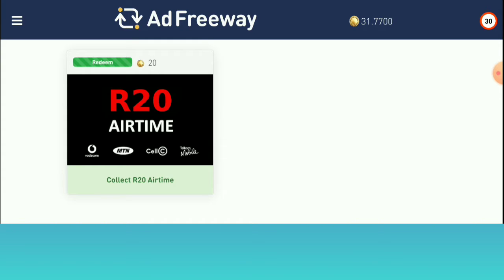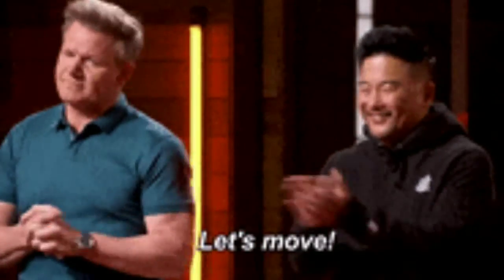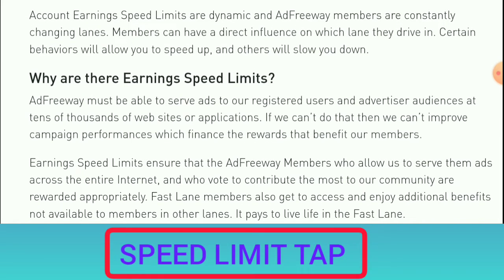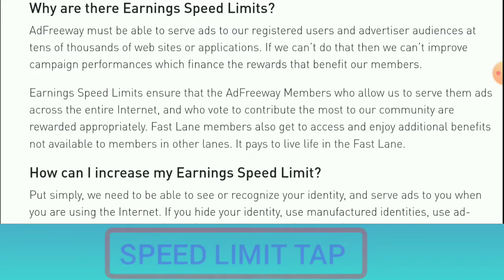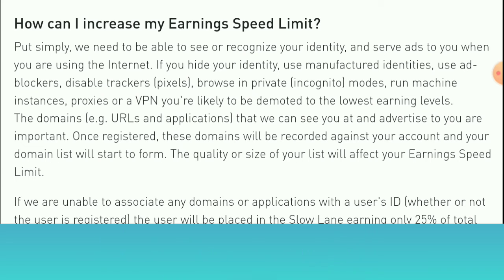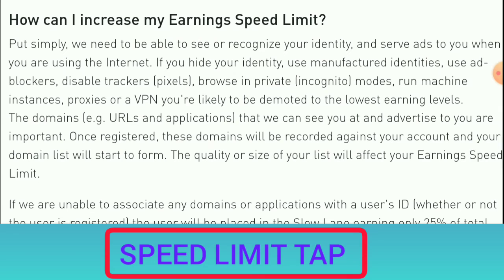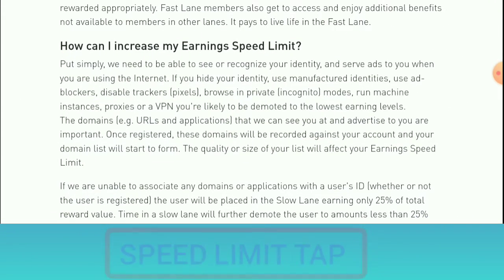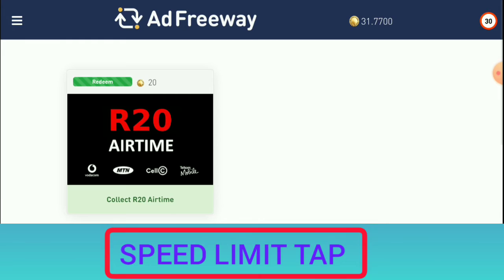Third Withdrawal Fail || Speed Limit || TUTORIAL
In this videos I will do a tutorial on two things, I have discovered with @Adfreeway.
This website is free and I have already redeemed some airtime. so it working so far.

All you do is just vote and post picture and videos if you want.

You can also check my first recommendation on how you earn more airtime for free.👇🏾